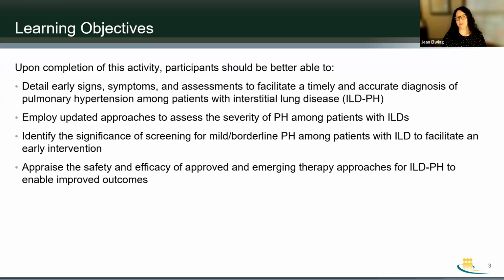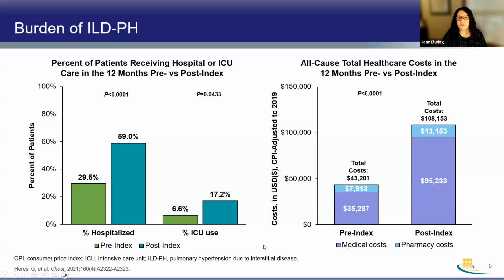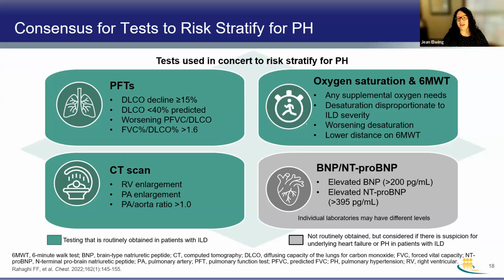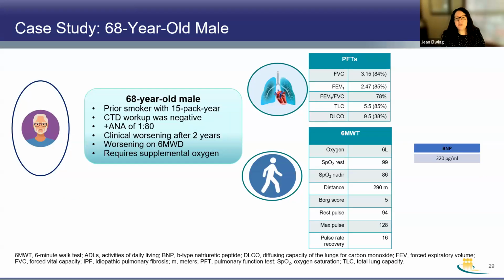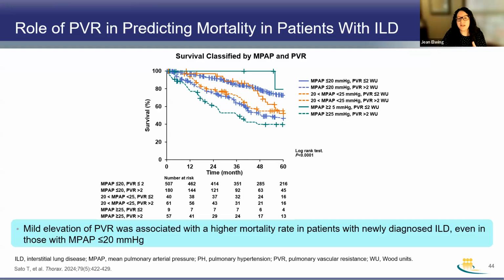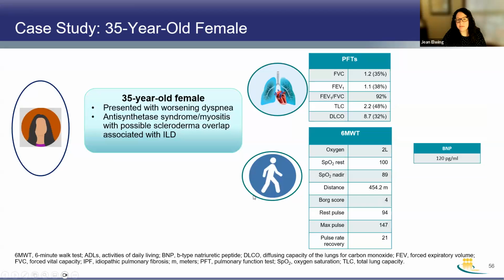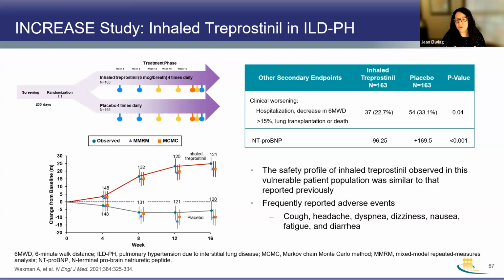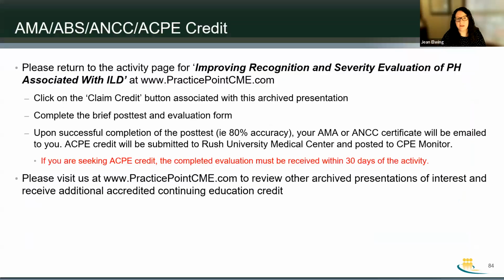Improving Recognition and Severity Evaluation of PH Associated With ILD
Pulmonary hypertension among patients with interstitial lung diseases (ILD-PH) is associated with increased morbidity, mortality, and healthcare burden and is currently under-recognized in clinical practice. To improve outcomes, early detection, timely diagnosis, and treatment of this complication among patients with ILD is an urgent priority.

Throughout this case-based presentation, Dr. Jean Elwing informs and guides on the latest insights to screen for, detect, accurately diagnose, and assess the severity of ILD-PH. Dr. Elwing also includes a discussion on identifying the right time and patient for a right heart catheterization, as it represents a complex and confounding decision in current clinical practice.